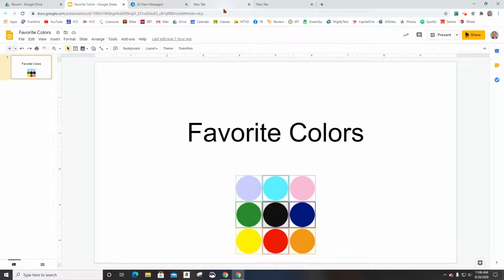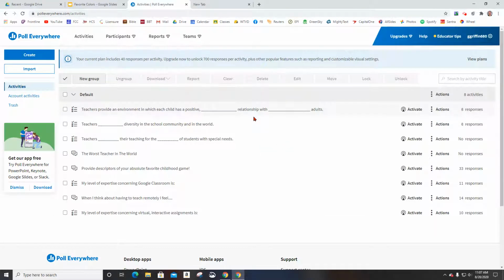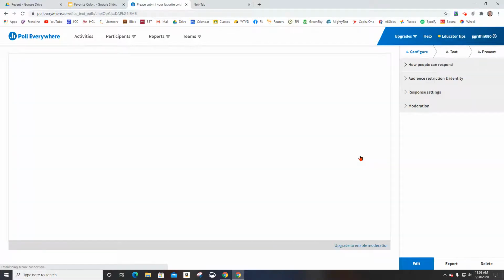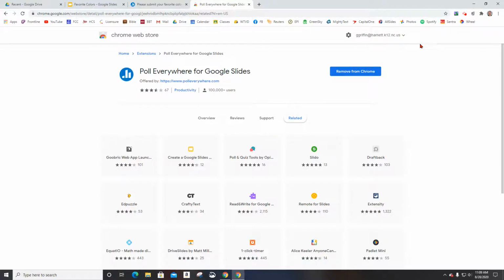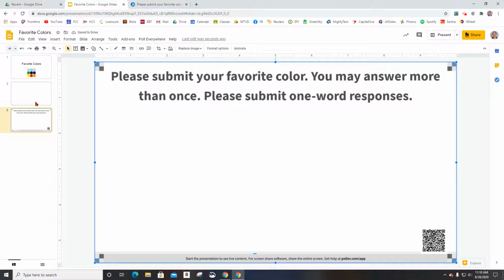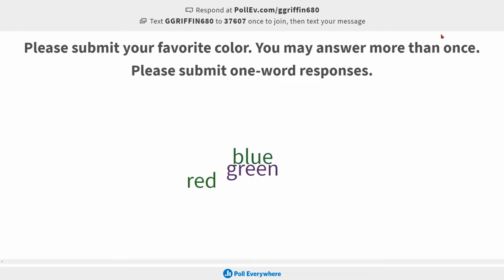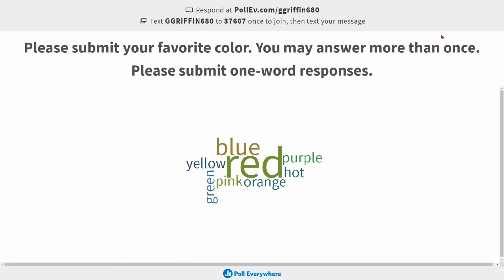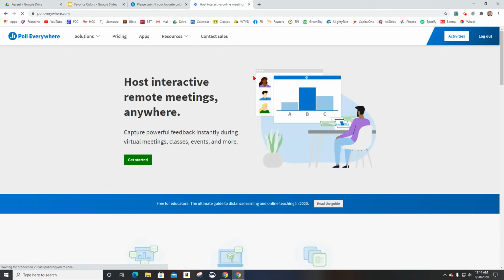PollEverywhere Extension for Google Slides